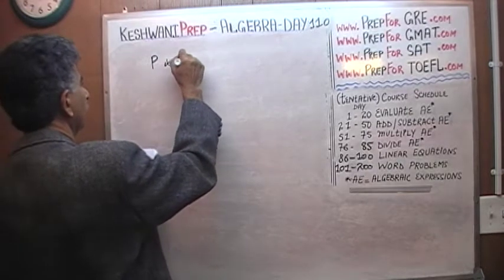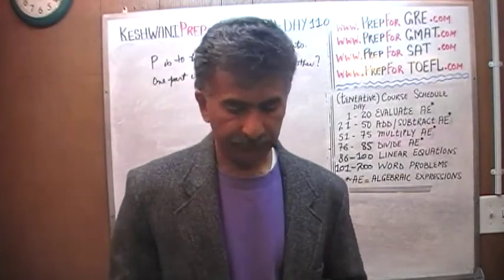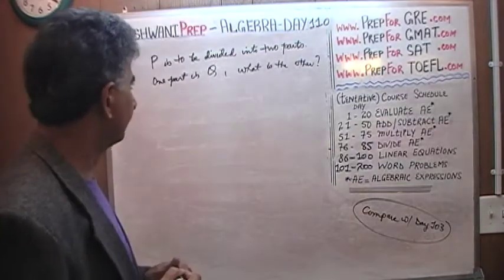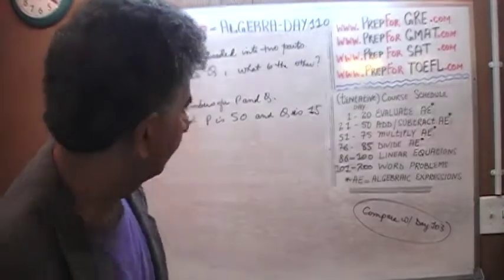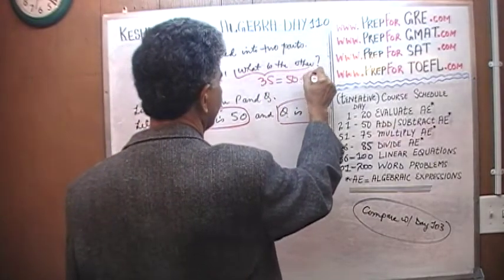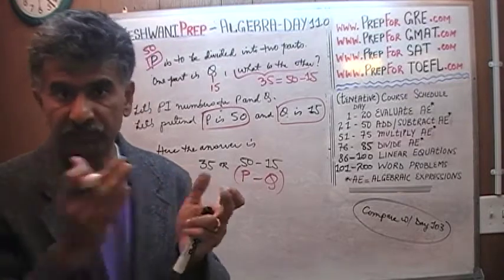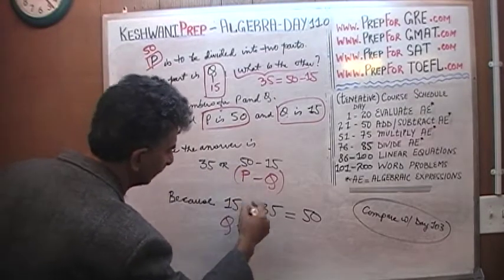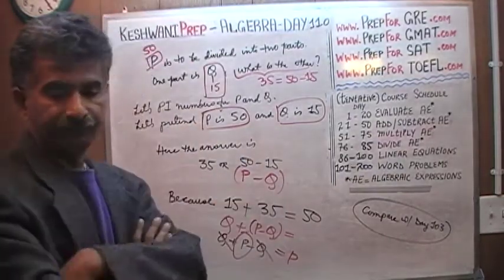Algebra Word Problems Day 110 - Online Prep Tutor - GRE, GMAT, TEAS, SAT, ACT, TOEFL, and IELTS